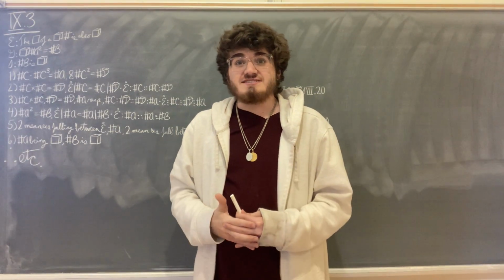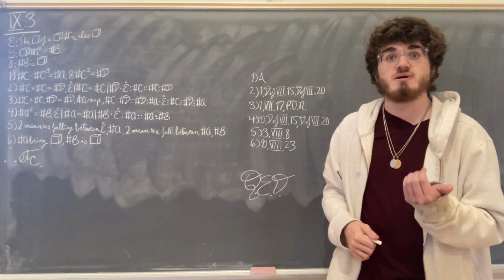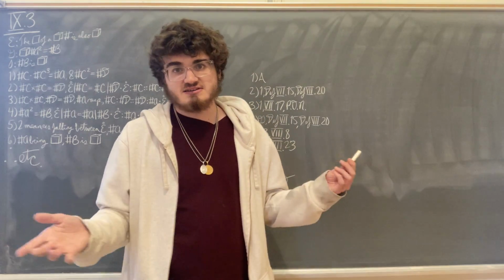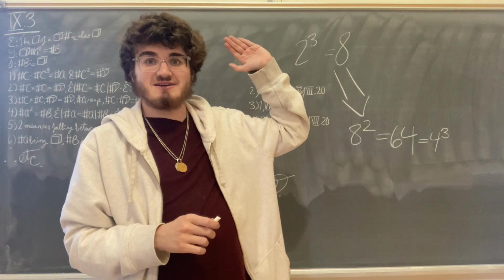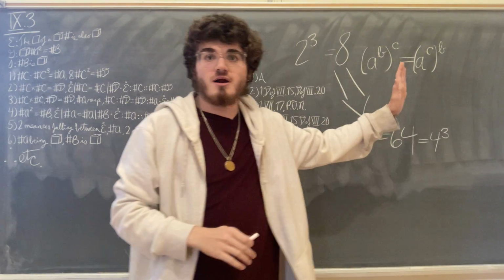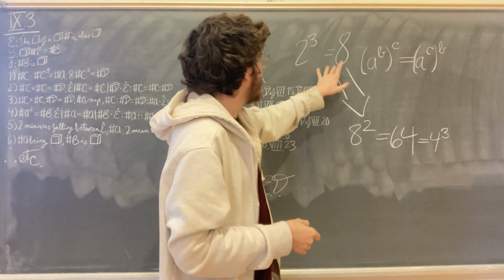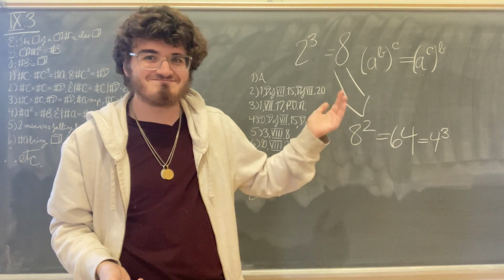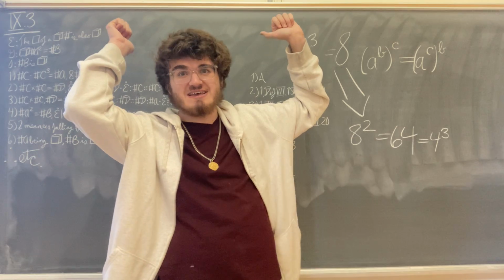Euclid's Elements, Book IX, Proposition 3 (IX.3)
"If a cube number by multiplying itself make some number, the product will be cube."